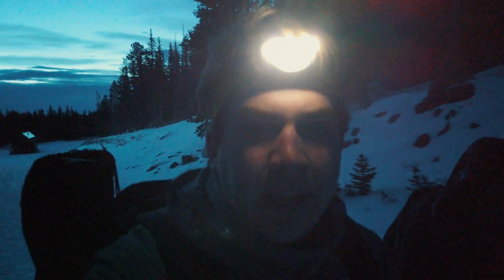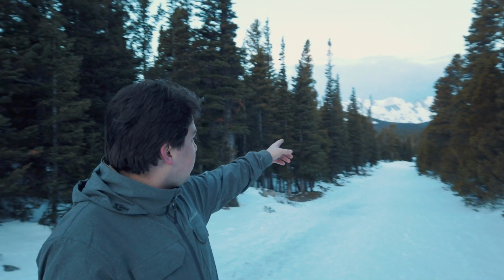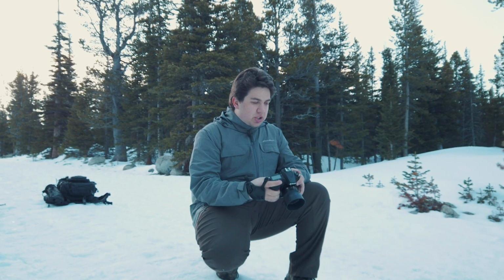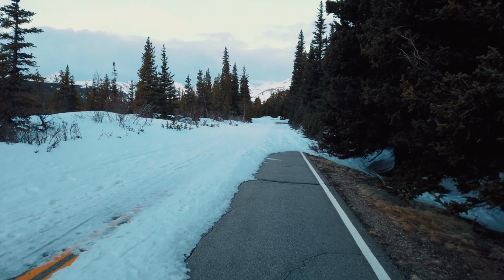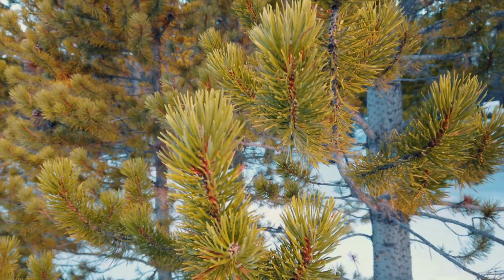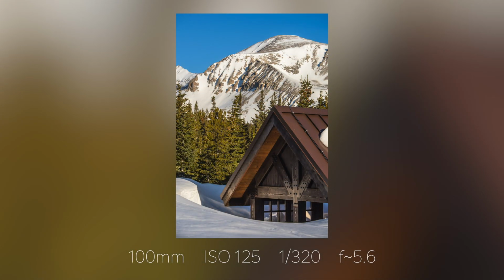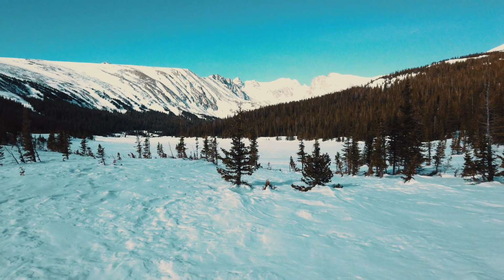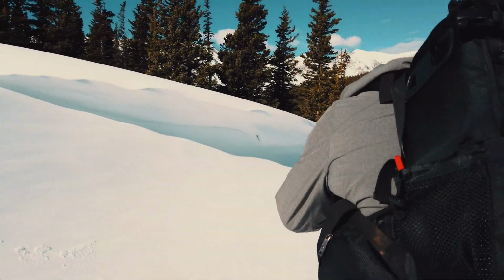Beginning the Journal - Brainard Lake Travels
For quite some time I've been planning to start a photography vlog/journal that documents the places, landscapes, people, cultures, wildlife, and techniques I'm using during my travels. While The Blue Marble (coming soon) will focus on these subjects in a cinematic/television format, the journals will be a more personal approach in instances where my film crew cannot travel alongside me. Some of these entries will be spur of the moment trips while others will be assignments deep in the wilderness.

For this entry, a vlogging test/skills building journey, we traveled into the Indian Peaks during the wee hours of the morning to photograph dawn over the immaculate Rocky Mountains. Needless to say, we managed to succeed in capturing nature's wondrous beauty.

While I enjoyed the excursion, I definitely learned a thing or two about vlogging (which I have never done before). When talking in person, I never use "um" or "uh", but apparently I thoroughly enjoy doing so on camera, so that's one thing to work on. Aside from that, and a few other things I'll continue to work on, I hope you enjoy the first of many journal entries to come! The Indian Peaks Wilderness Area is an absolutely breathtaking place to visit and I hope this journal does it justice!

As always, remember to journey on!

Recorded with the DJI Osmo Pocket

Photography Gear:
Nikon D810
Rokinon
Tamron
Nikon
Vanguard